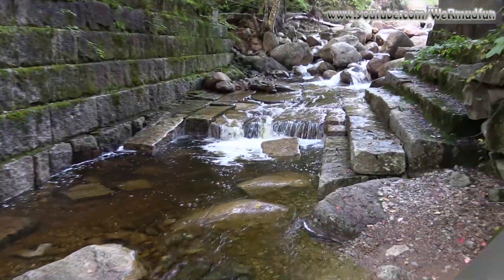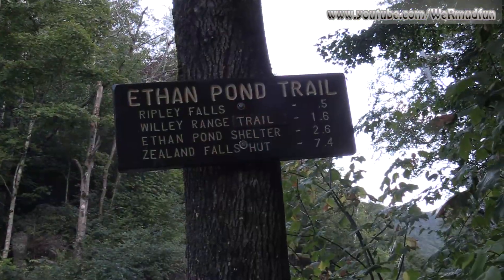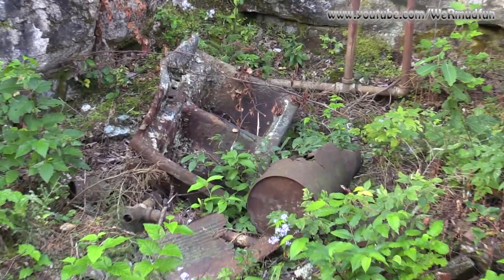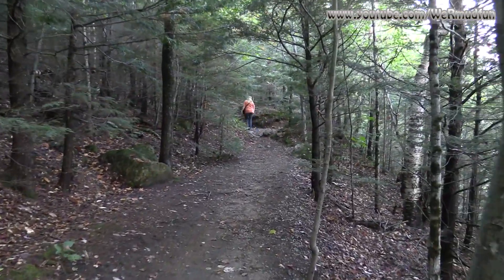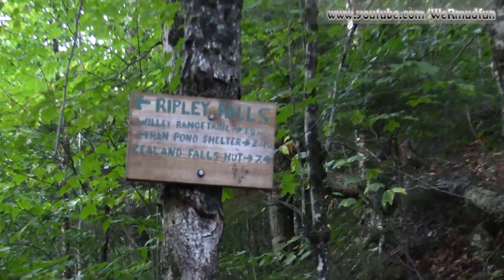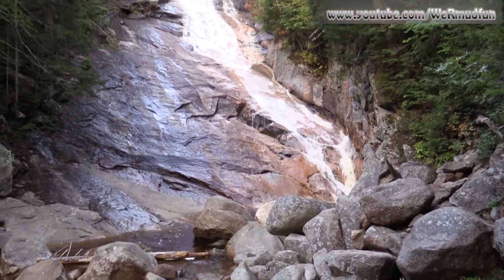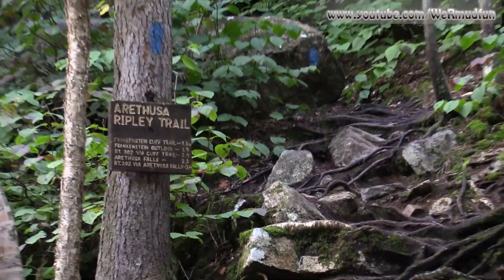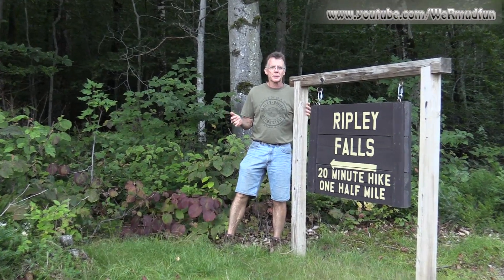Ripley Falls - Harts Location, NH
We took a late afternoon hike up to Ripley Falls.  It is a ½ mile hike with some flat spots and a few steep spots to get there, but the payoff is worth it. The falls are about a 100 feet high and were flowing pretty good on this day. This should a hike that families can do with children, just keep a close eye on the kiddos.